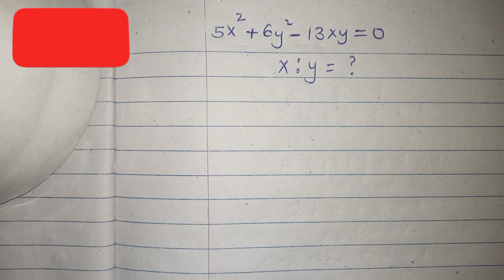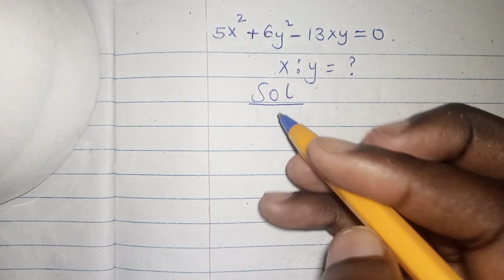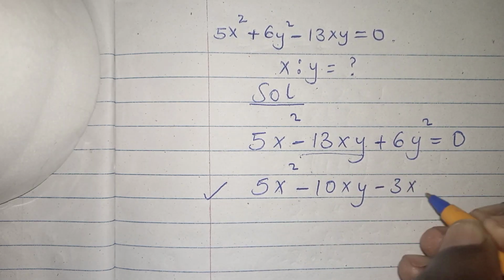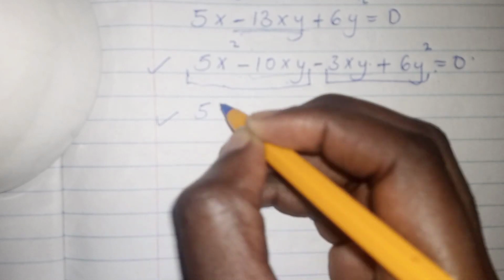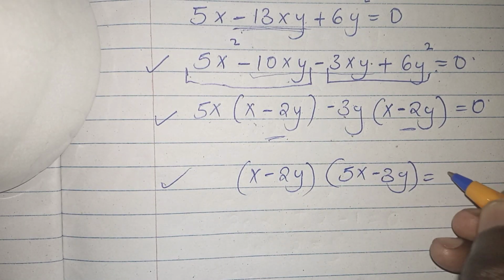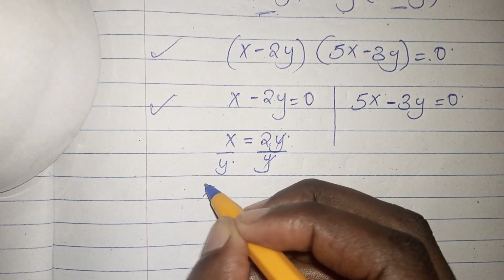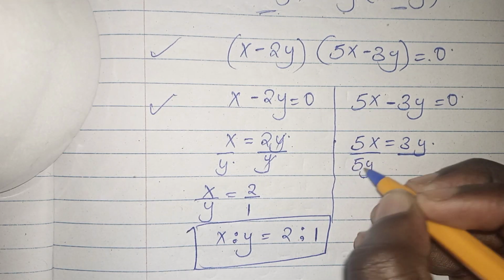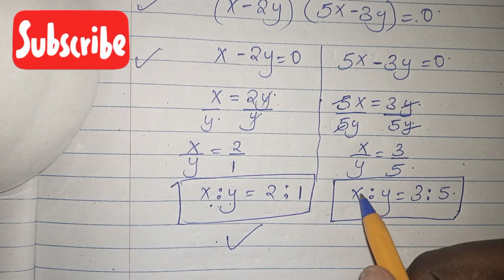Can you solve the ratio of x:y in this beautiful equation?